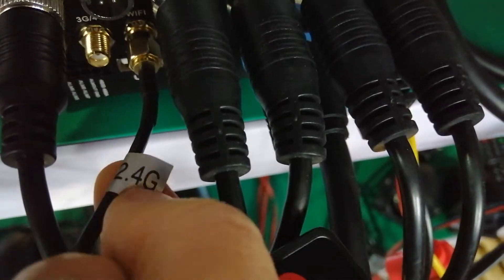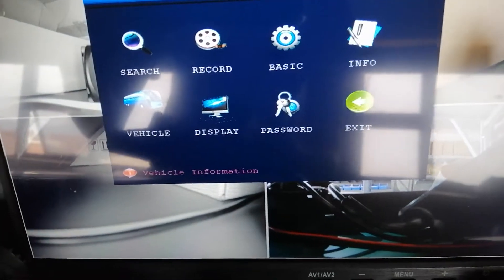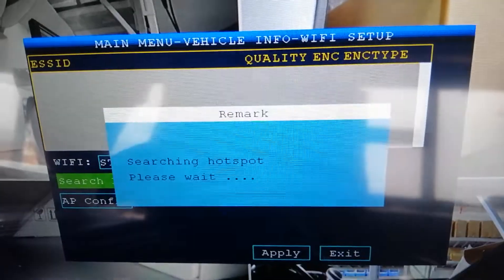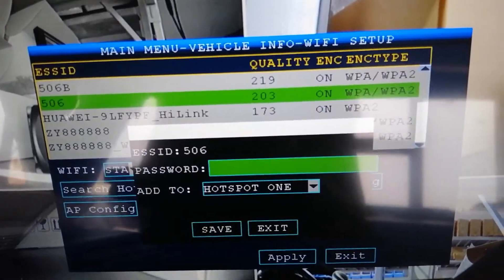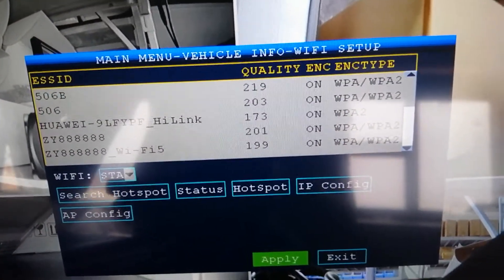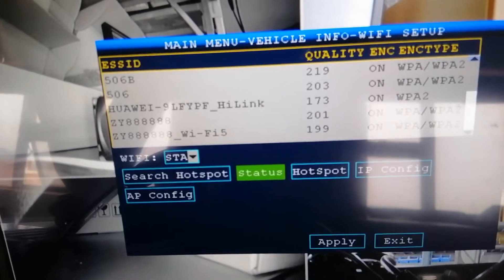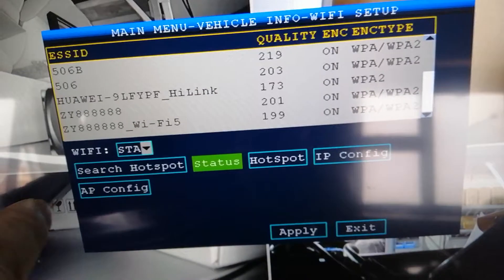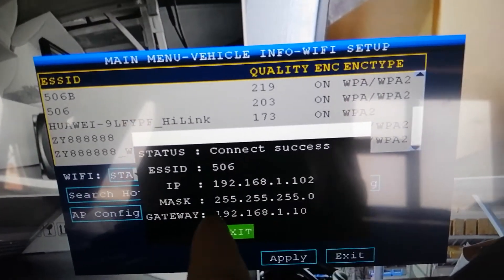Detailed operation of wifi connection